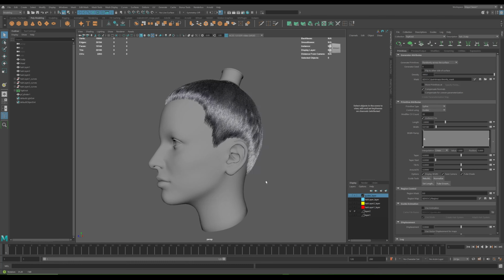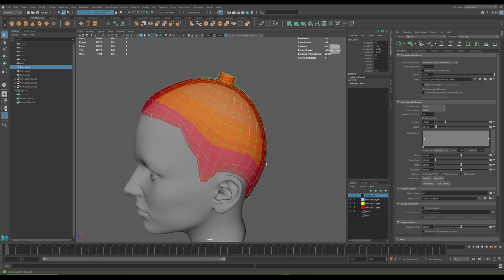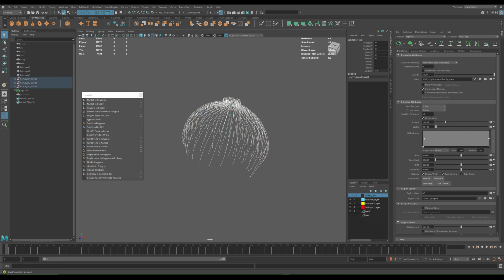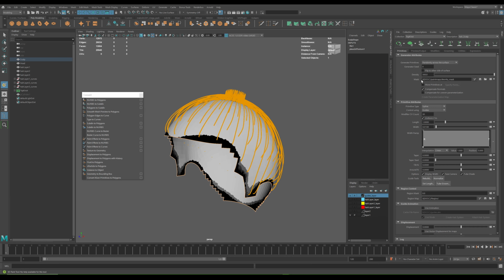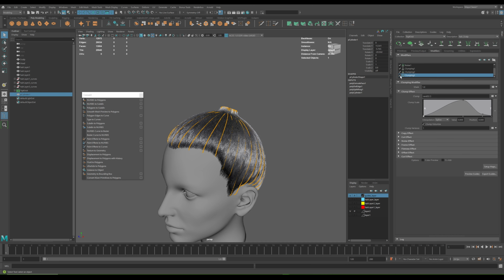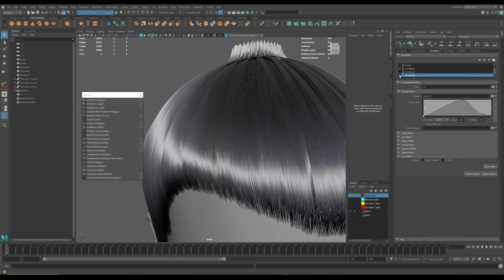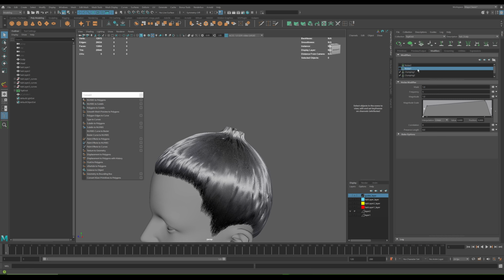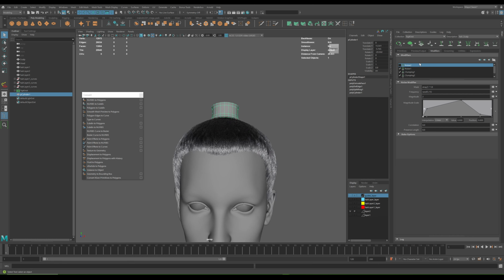Maya XGen - Samurai Hairstyle Overview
Had someone asking in Discord how to do this style of hair in Maya XGen, so I decided to just create it and record an explanation. Maybe more than one person will find it useful. It's just a brief explanation, but should be enough to get someone with existing knowledge going in the right direction. The method uses layered geometry to generate curves from edges that get converted to guides and the video reviews how to style the hair to follow those guides.